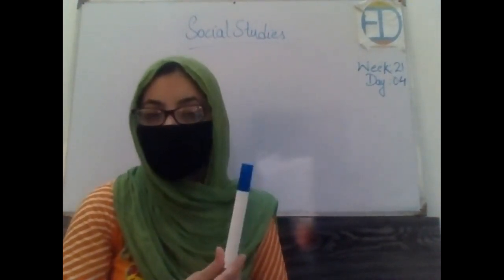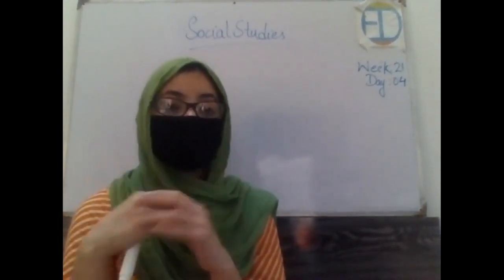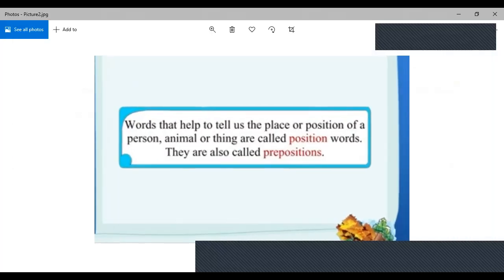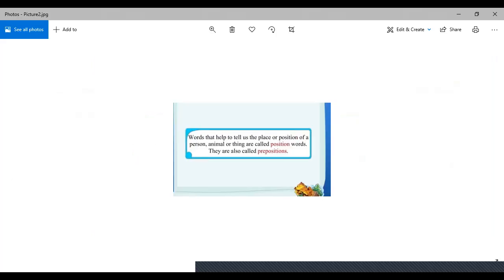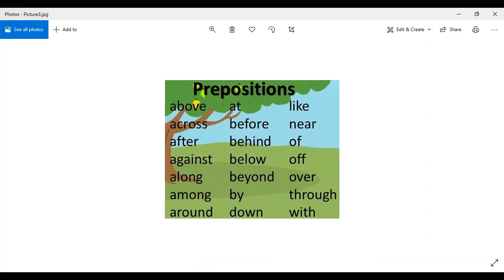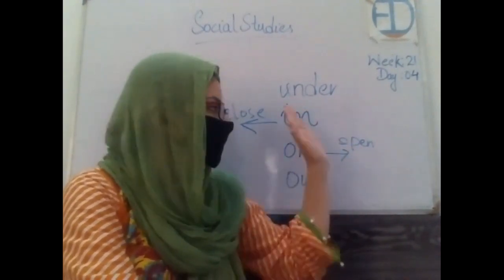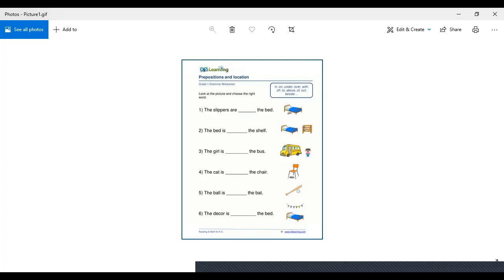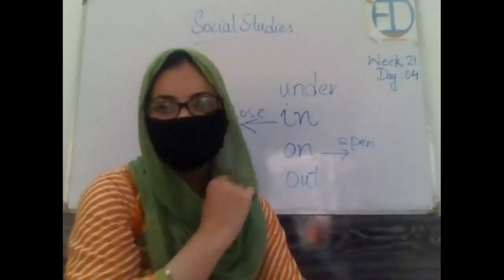Social Studies - Positional Words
Week 21 - Day 4 - Grade  2 - Social Studies  - Ed World - Positional Words